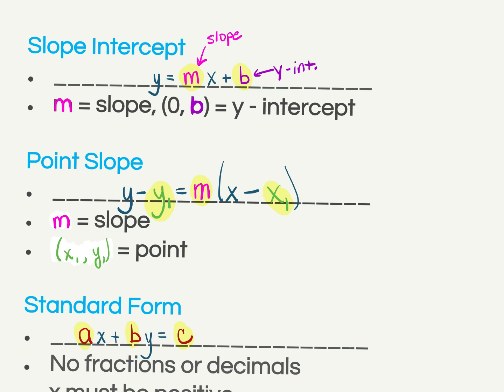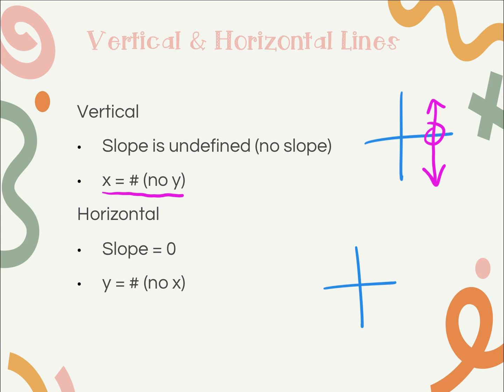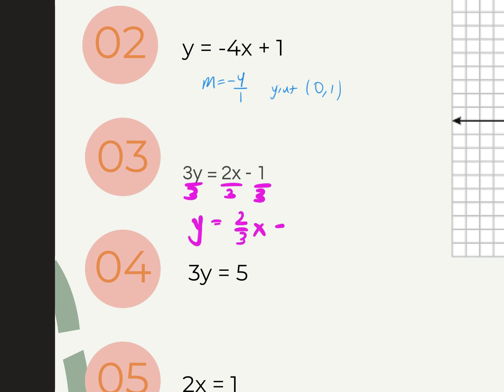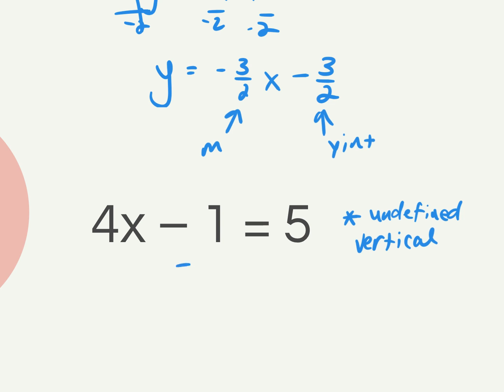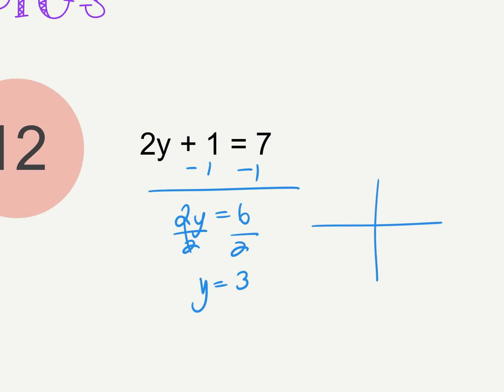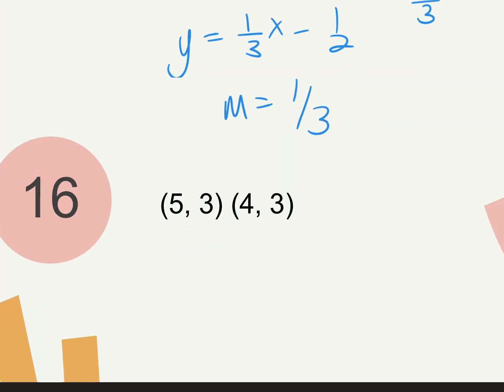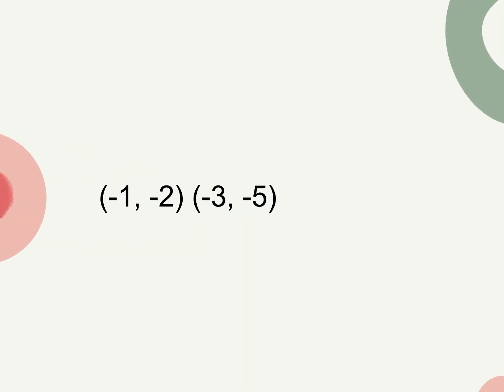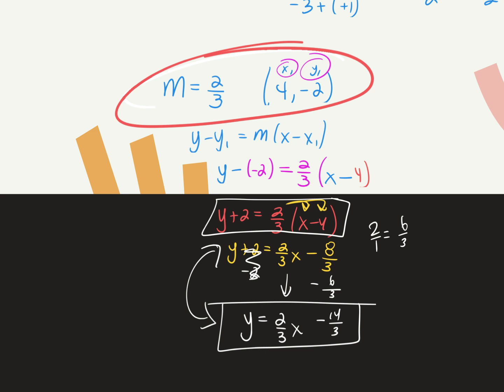10.31 Alg2H 2.1a Linear Equations